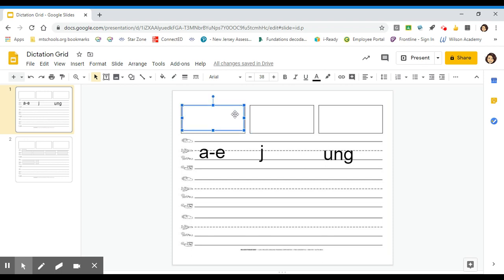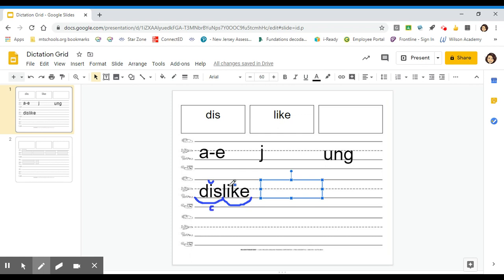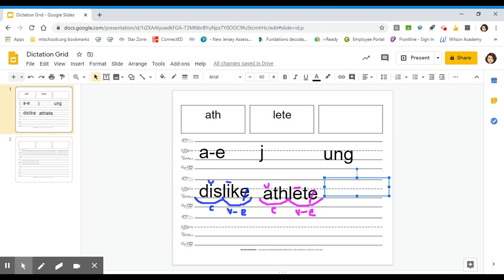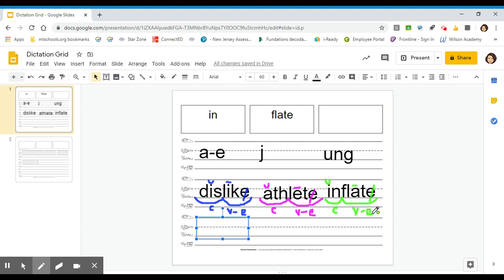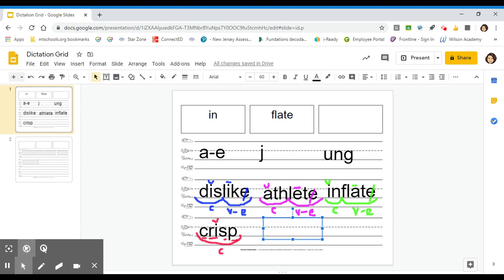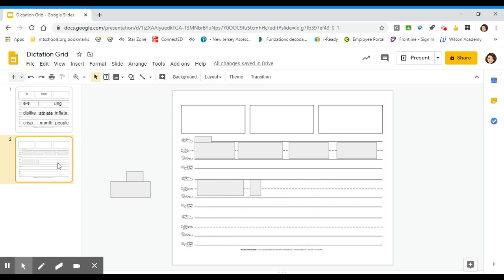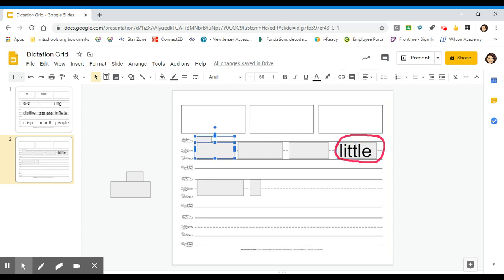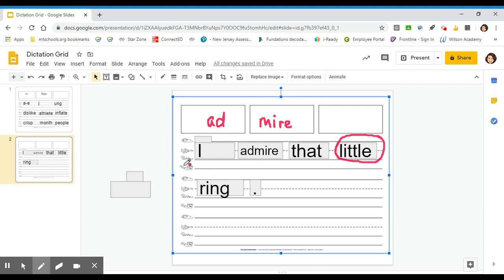Fundations At Home Level 1 Unit 12 Week 2 Day 4 Dictation (Dry Erase)